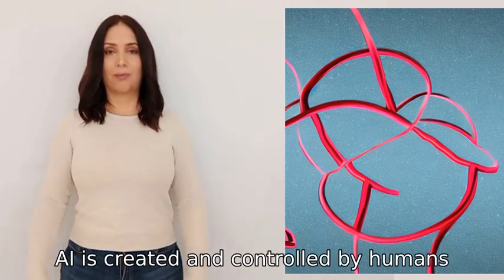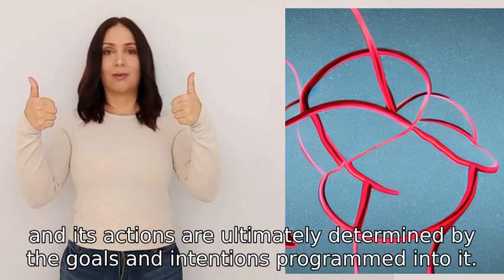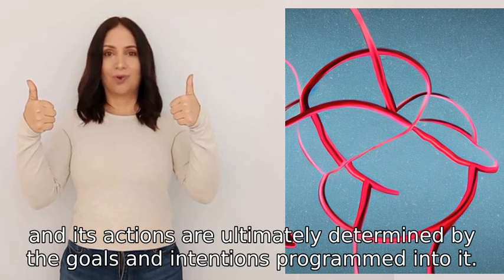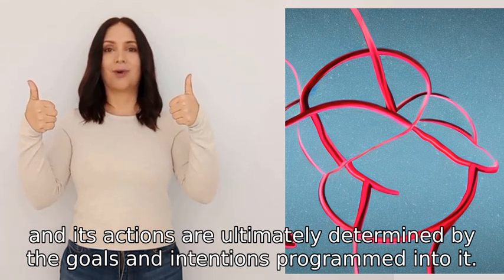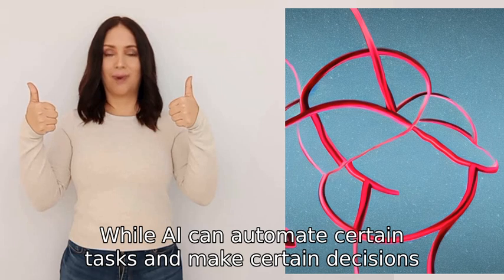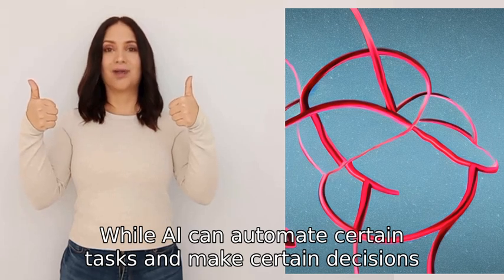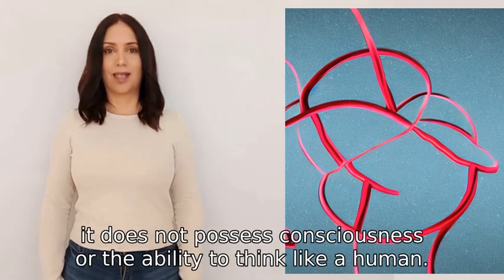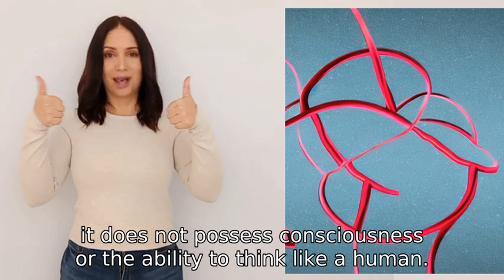Will AI take over the world